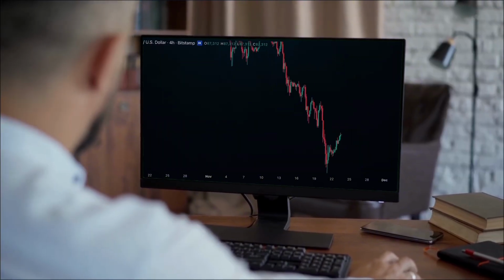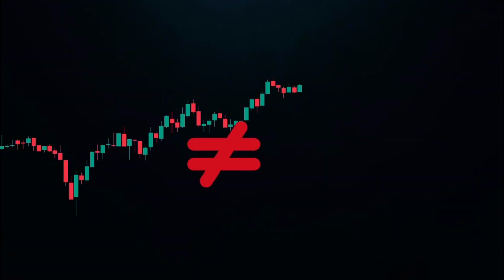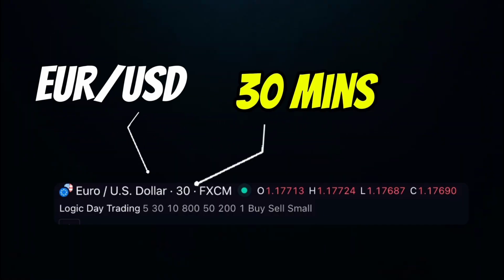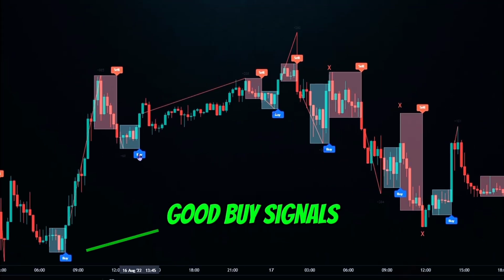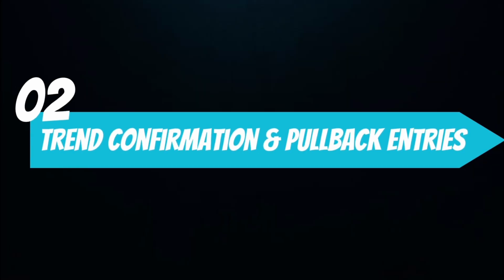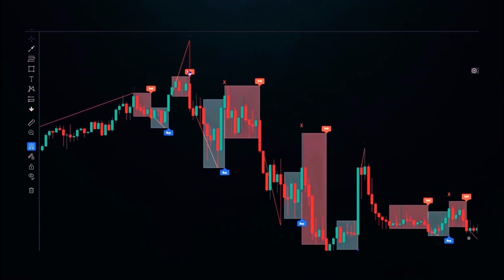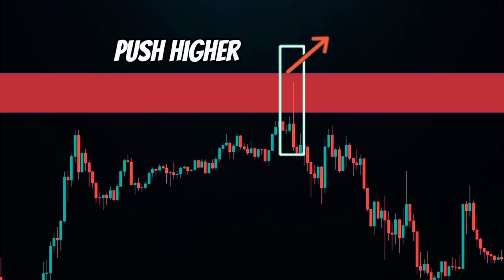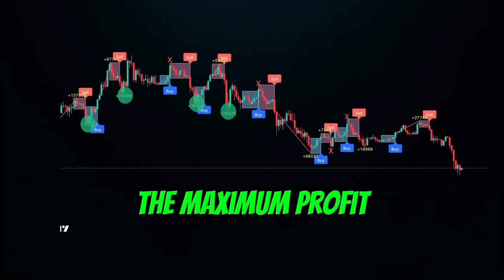Catch High-Probability Intraday Setups With Logic Day Trading indicator.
Ever spend hours staring at the chart… and still not know where to enter?

Or worse, you enter right when the move is almost over?

That’s exactly why most day traders struggle to stay profitable.

Logic Day Trading helps solve that by detecting high-probability intraday setups across multiple timeframes. And even if you miss the first entry, it can still guide you to a solid follow-up opportunity with better timing.

In this video, you’ll see how Logic Day Trading helps you:

📌 Spot high-probability setups using price action

📌 React fast to real market shifts

📌 Get quick alerts for lower-timeframe trades

Chapters:
00:20 Day trading
00:52 Supply & Demand Zones concept
01:47 Logic Day Trading indicator
04:22 Live Trading Examples
04:36 Indicator settings
04:44 Summary